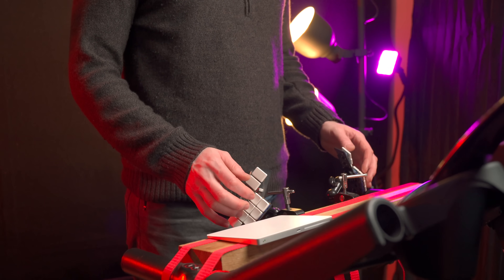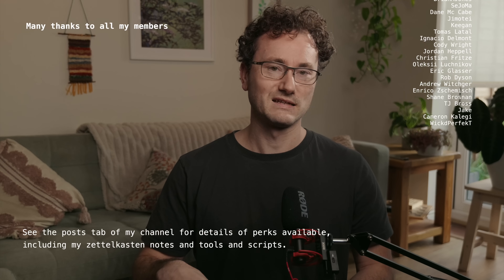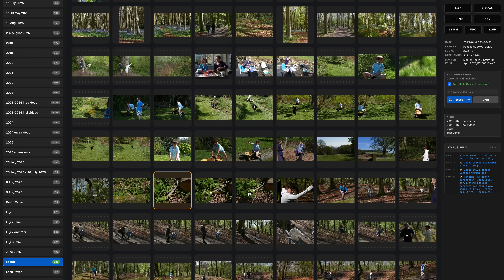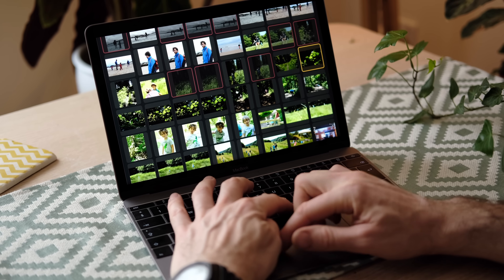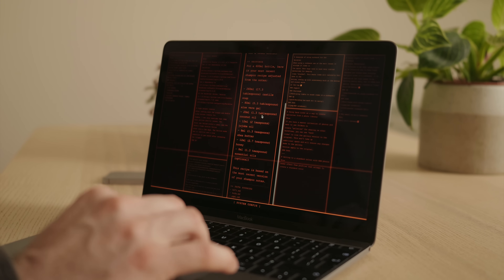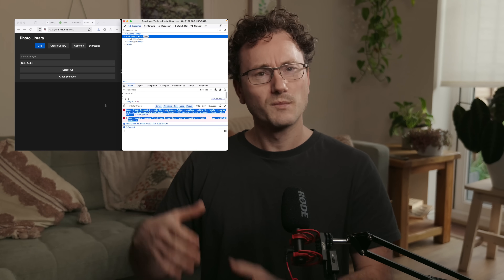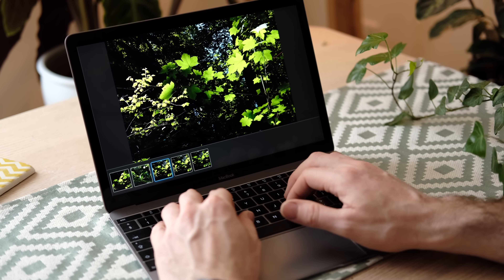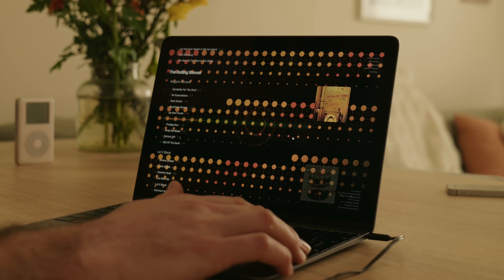I Turned My Mac Mini into a Homelab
A quick look at how I think AI has killed the NAS unit.

This channel is all about uncovering unconventional wisdom to optimize day-to-day workflows. I cover all kinds of interesting ideas from custom keyboards, DIY software, outdoor and lifestyle, cars, pocket tools and EDC, interesting workflows around the home, and more. I explore themes of Unix philosophy, intentionalism, ownership, utility, aesthetics and design and, of course, workflow.

### Join this channel to get access to my zettelkasten notes vault and my growing library of scripts and powerful software tools (joining is a paid membership that lets you support the channel):

### About me!
I'm co-founder of SetSeed, an all-in-one online website and customer platform. to learn more.